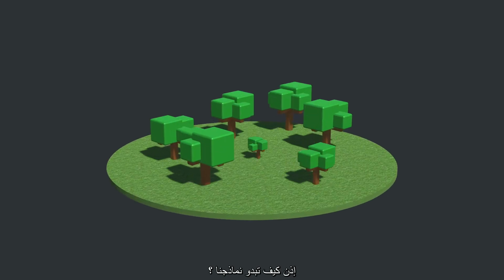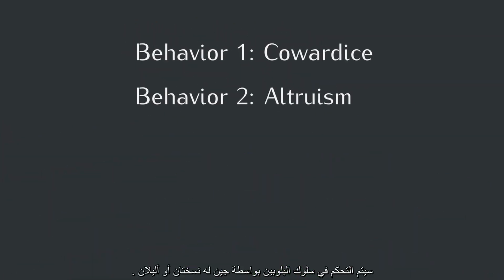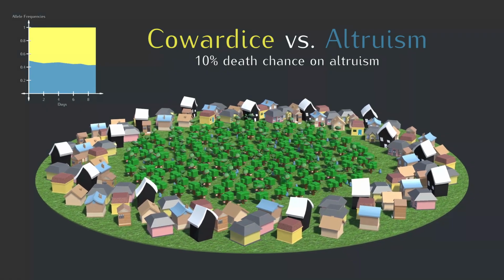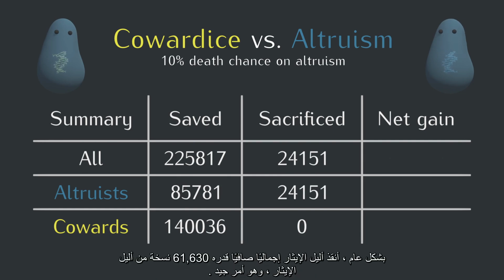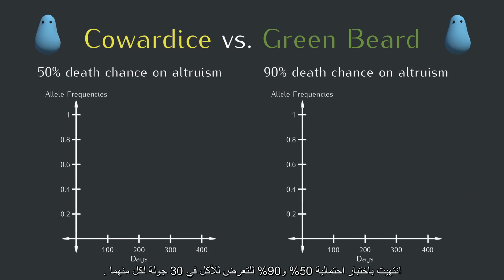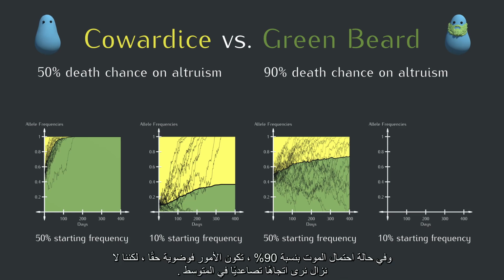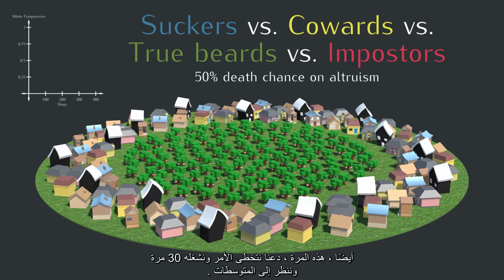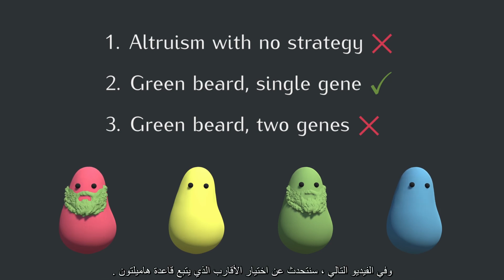محاكاة الإيثار ذو اللحية الخضراء 8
*شاهد الفيديو السابق للتعرف على بعض الأفكار المذكورة في هذا الفيديو*